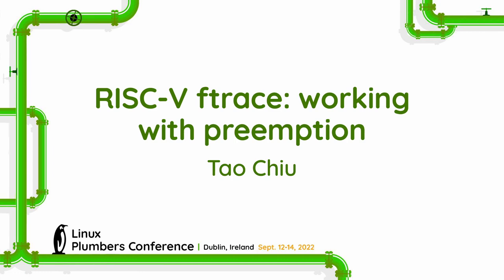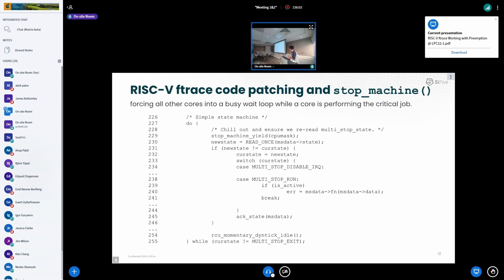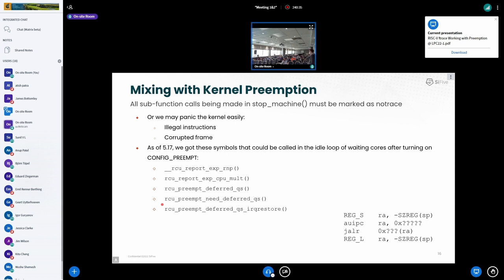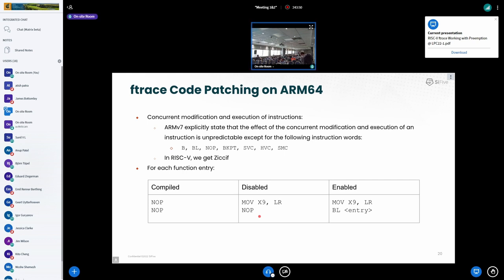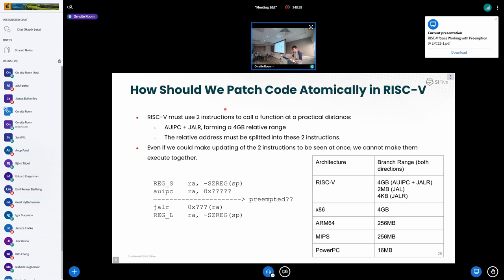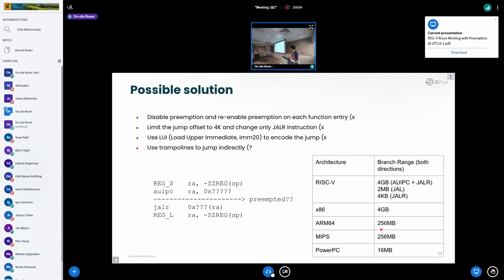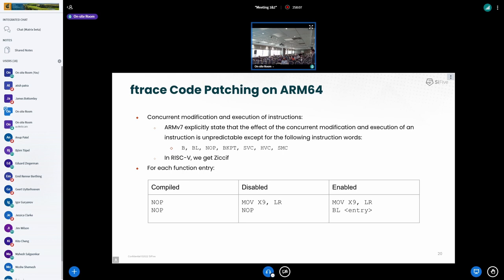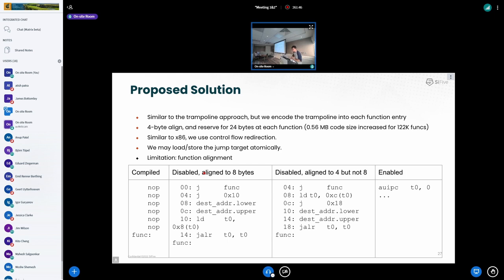RISC-V ftrace: working with preemption - Tao Chiu